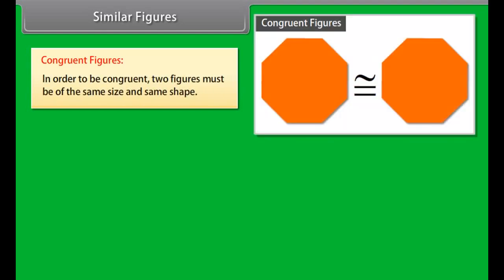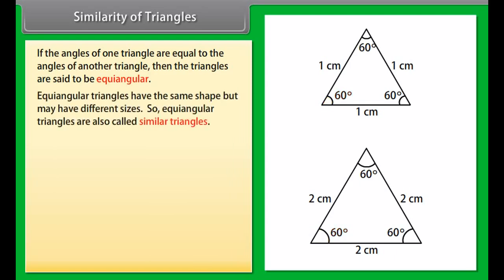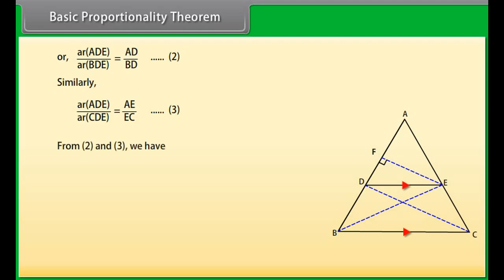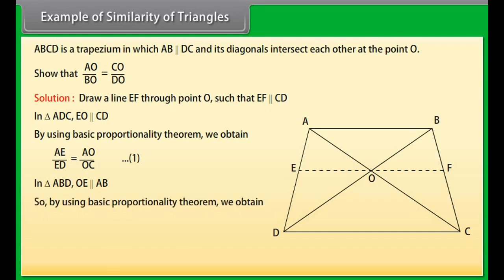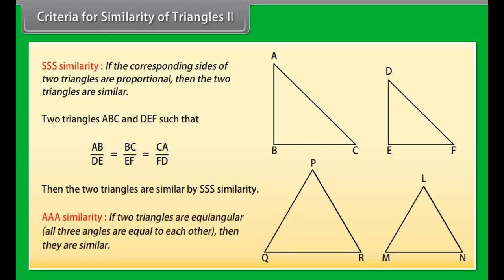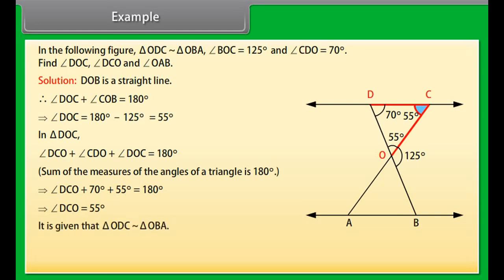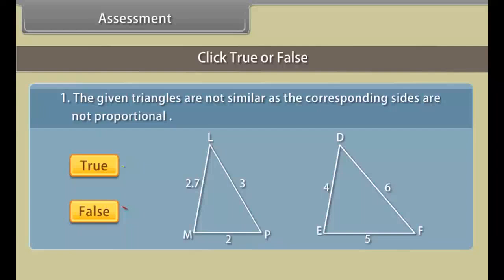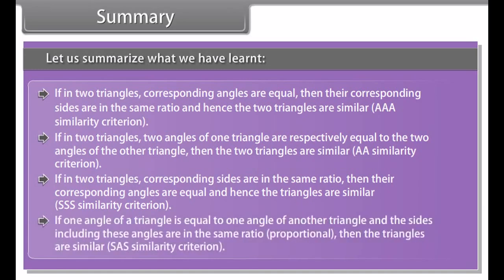Class 10 I Triangles I